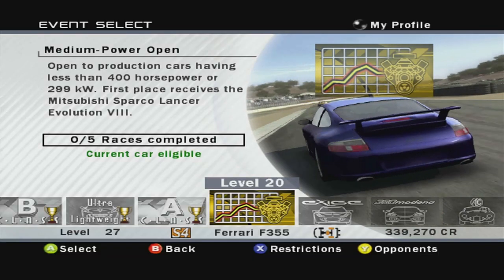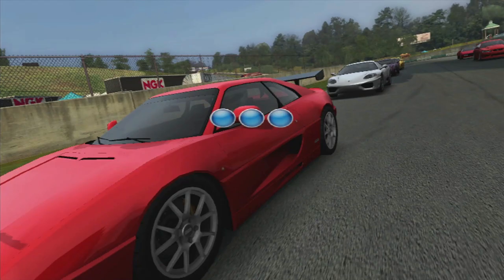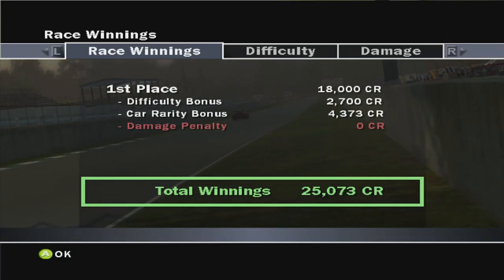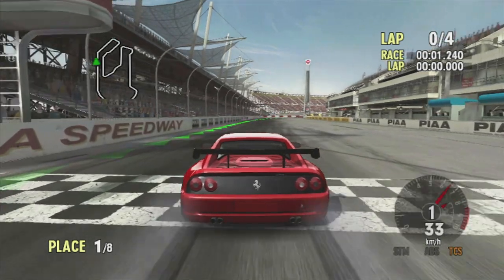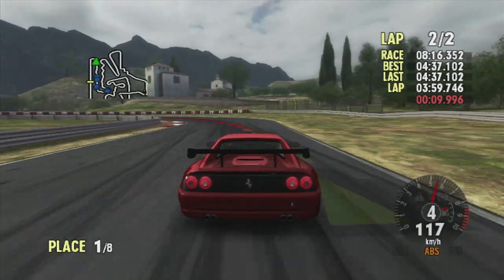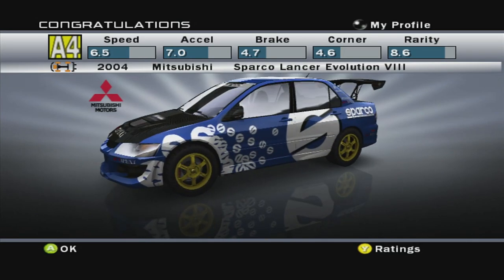Forza Motorsport Playthrough - Medium Power Open - Episode 17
Chapters:
00:00 - Intro
00:45 - Medium Power Open - Road Atlanta
07:07 - Medium Power Open - Sunset Peninsula Infield
13:55 - Medium Power Open - Blue Mountains Raceway
20:52 - Medium Power Open - Silverstone
27:08 - Medium Power Open - Test Track Infield